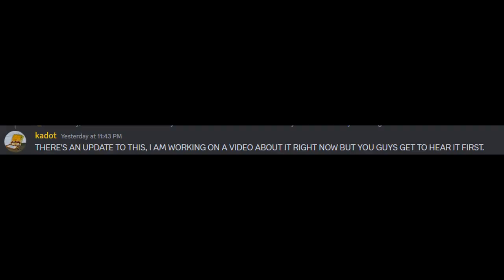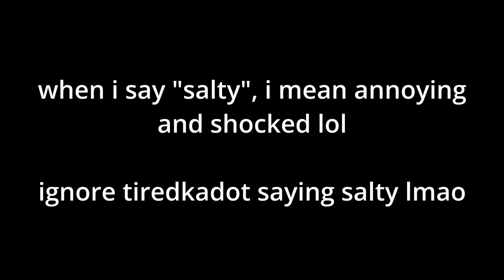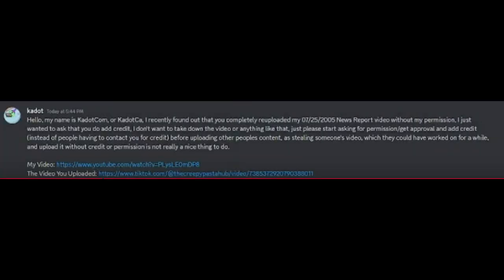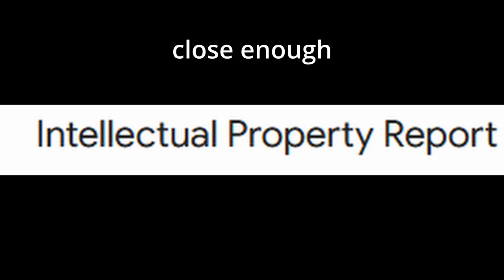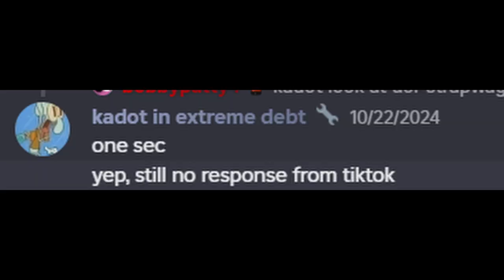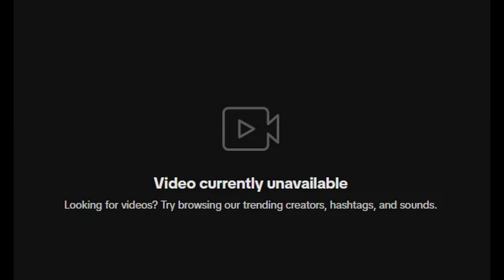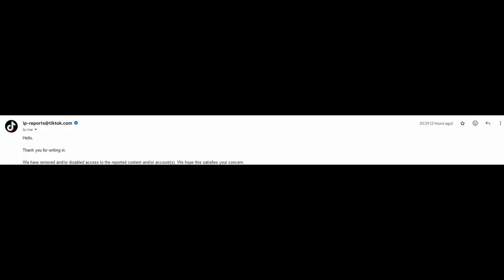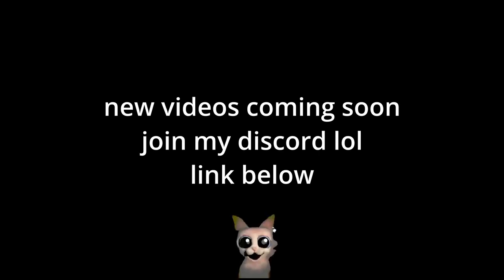an update to my last video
spoiler alert, the video is now gone because I may have striked it.